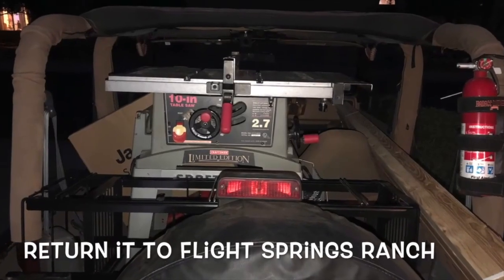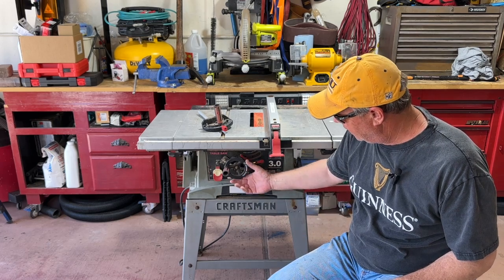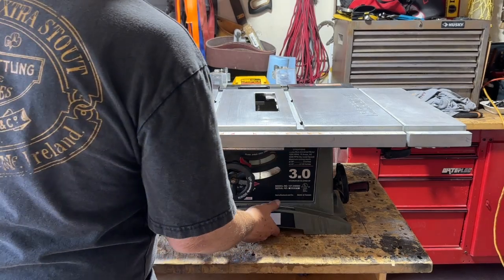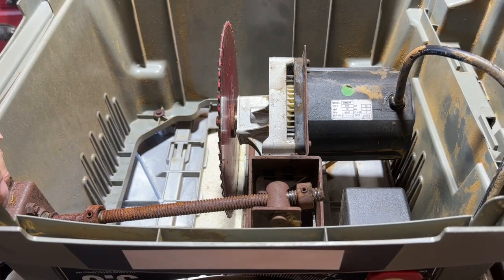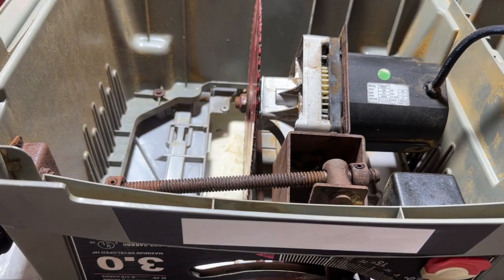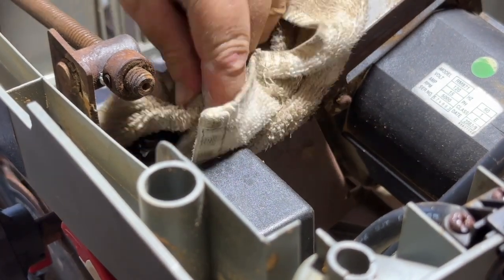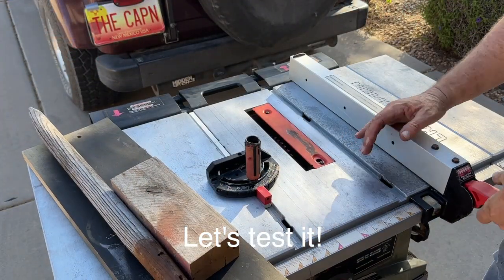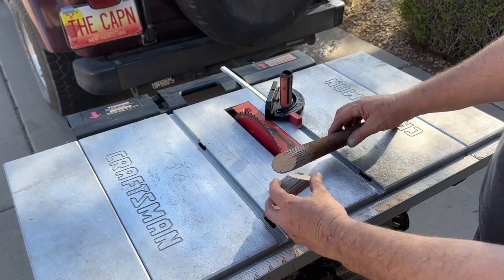FREE Table Saw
We were in need of a table saw.  As luck would have it, we picked 1 up for free.  In this video we clean, fix, and use.  We love adding power tools to the Suburban DIY collection!
- Similar Table Saw
- Table Saw Accessories
- Table Saw Wrench
CHAPTERS
00:00     Intro
02:04     Dissemble
05:21     Remove the top
06:19     Clean the guts
07:05     Grease it up
09:01     Reassemble
09:39     Test cuts
10:46     Mod 1 - casters
11:37     Mod 2 - storage
12:27     Pallets
12:59     Ripping
13:27     Outro